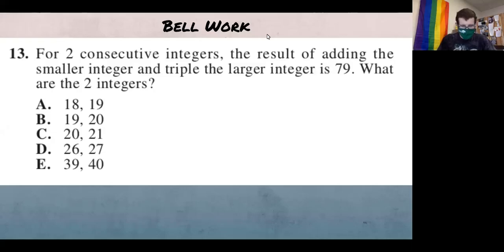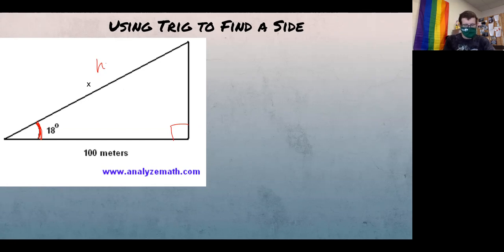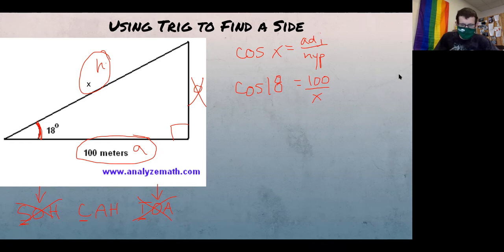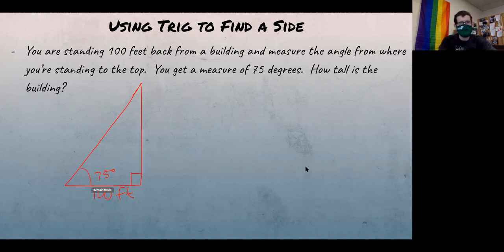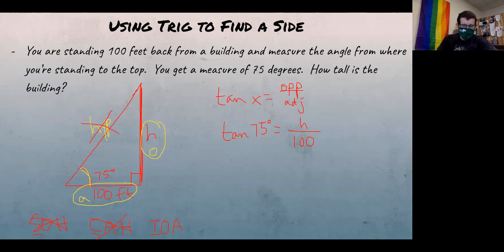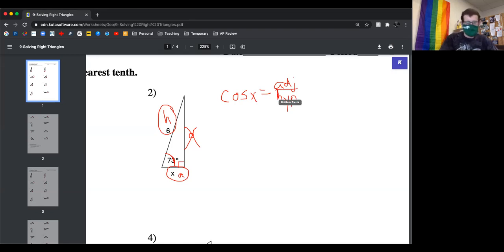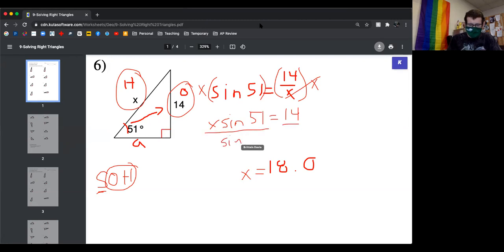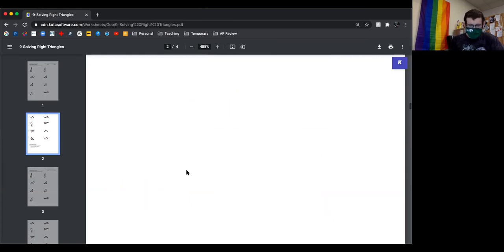4/12/21 Geometry (Finding Missing Side Lengths Using Trigonometry)